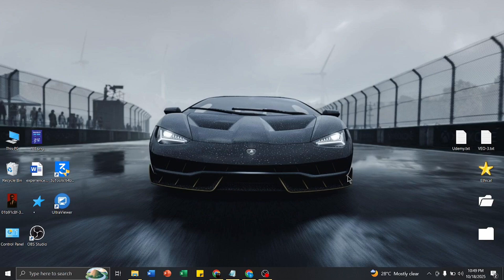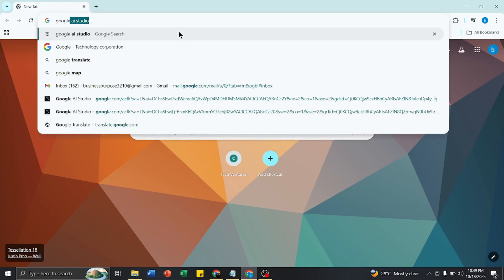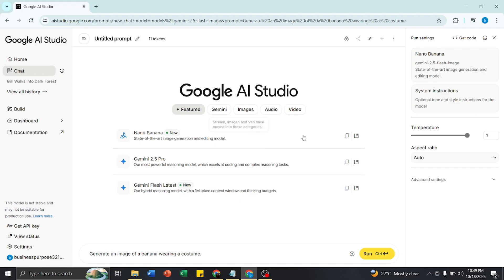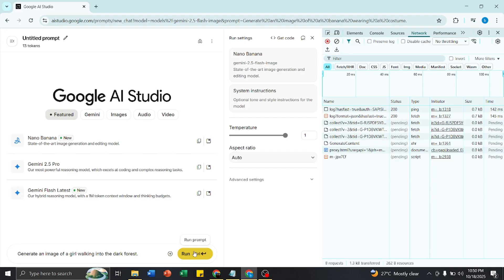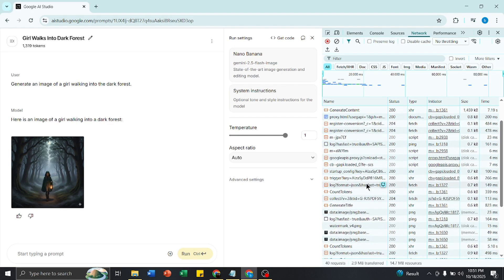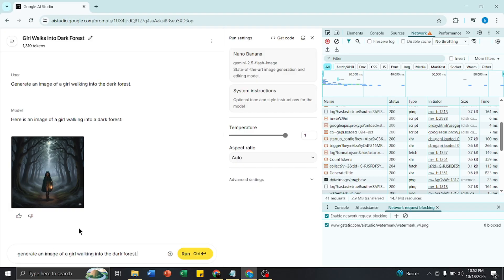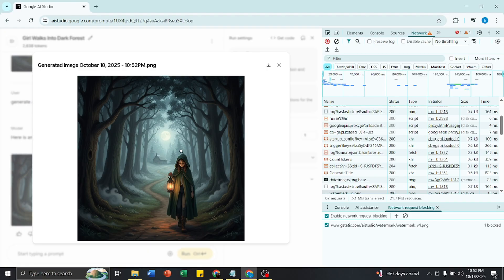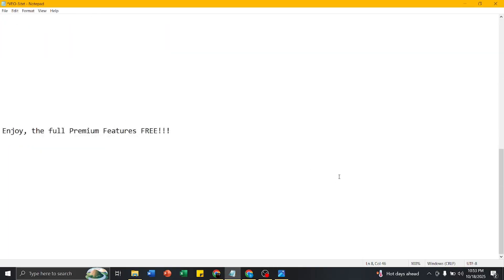How to Remove Watermark From Nano Banana AI Images FREE (No Quality Loss)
In this video I will show you an easy and 100% working trick to remove watermark from Nano Banana AI images without losing quality. No paid tools, no heavy editing — completely free and beginner friendly. Watch till the end to learn the full process step-by-step and get clean Nano Banana AI results without watermark.

Nano Banana AI watermark remove — Nano Banana AI no watermark — remove watermark from AI images

Nano Banana AI
Nano Banana AI images
Nano Banana watermark remove
Remove watermark from AI images
Nano Banana no watermark trick
AI image without watermark
Free watermark remover
Nano Banana AI tutorial
AI image clean output
Nano Banana hack
Generate AI images free
No quality loss watermark removal
AI editing tips
AI tools Bangladesh
Nano Banana AI guide